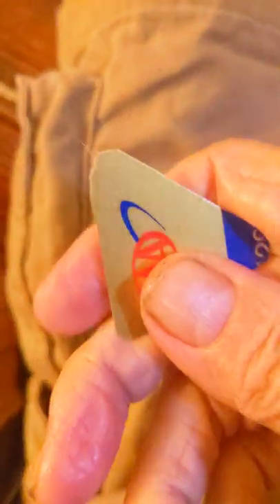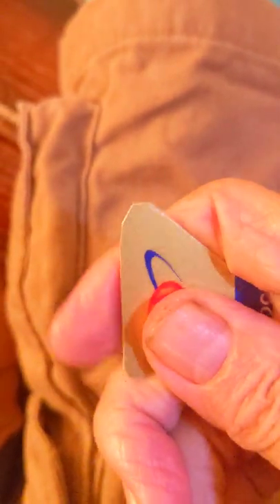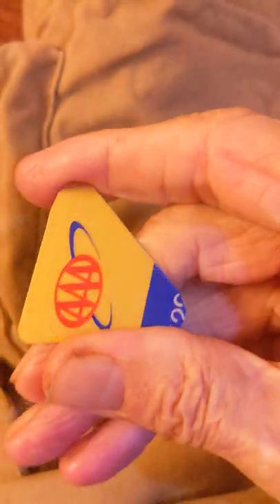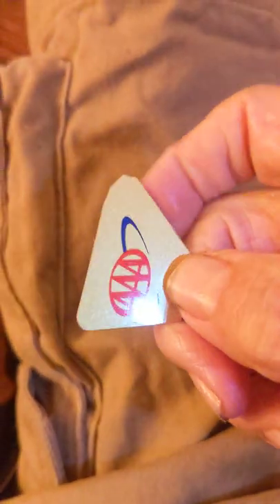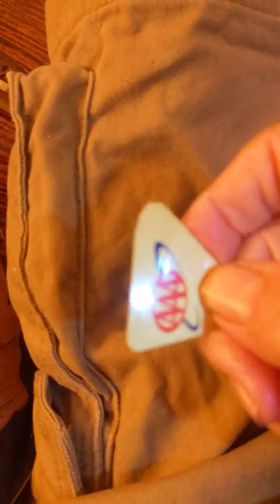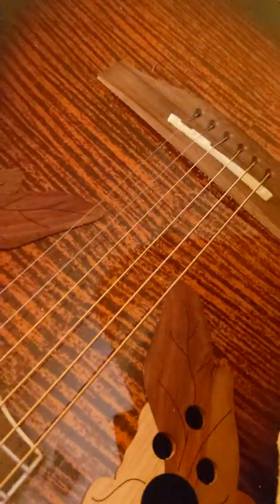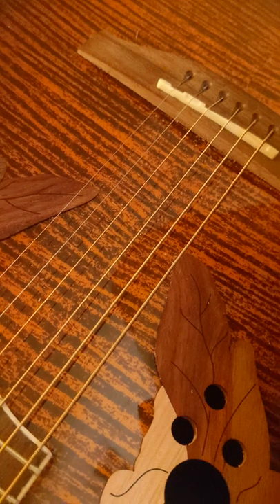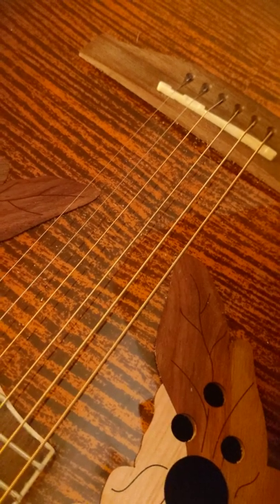no more lost guitar picks 😜